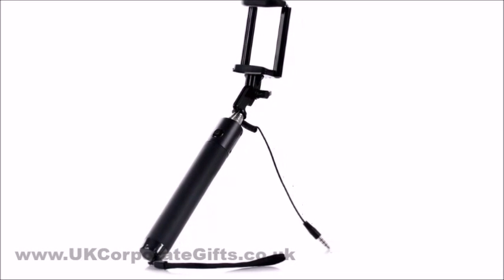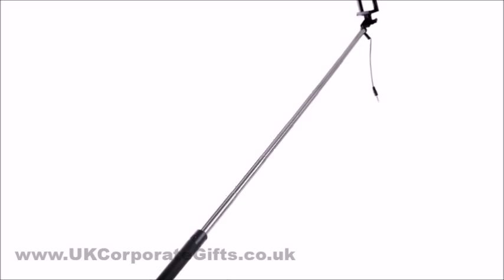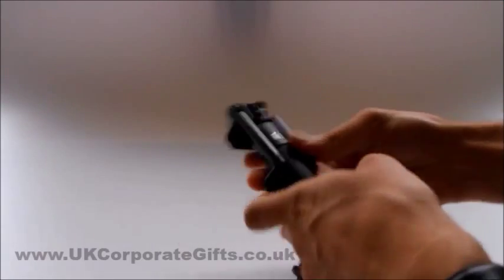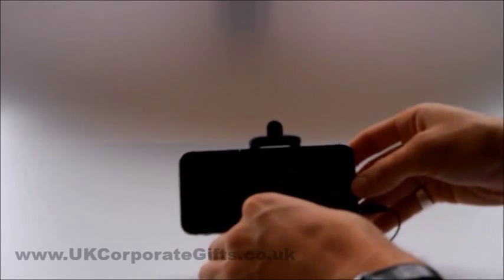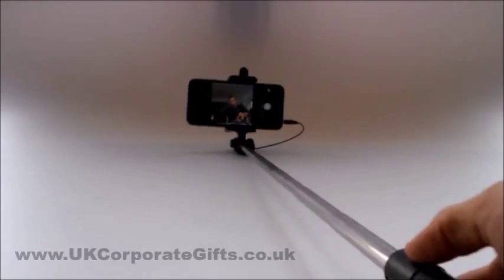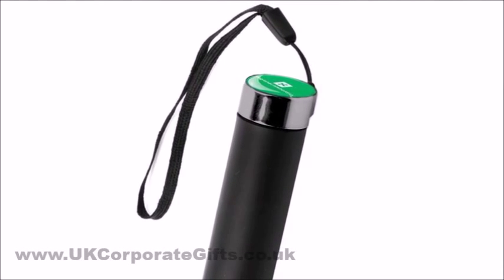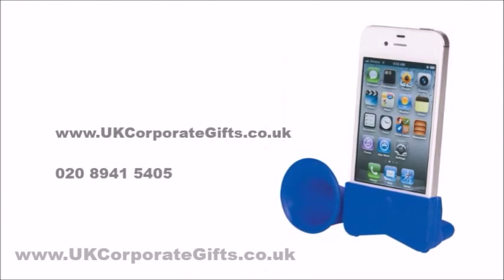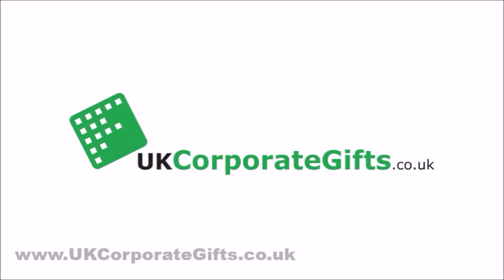Promotional Selfie Stick Wire Luxe - Unboxing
Our promotional Selfie Stick Wire Luxe wows with its compact size and user-friendliness.

Folded, it measures just 18 cm but it extends to 83 cm to give you enough room to take selfies comfortably.

It is packaged in a clear polybag. Each gadget comes with a manual.

The selfie stick itself doesn't need any assembling and can be simply unfolded.

Mount your phone onto the end of the stick and plug in the attached wire.

Power up the mobile to make it ready to use.

Extend the selfie stick and click the button on the handle to take a picture.

This selfie stick has a quality finish and feels very sturdy.

Logo placement is subtle and effective – on top of the handle. The domed finish gives a glossy, 3D look and printing can be done in full colour.